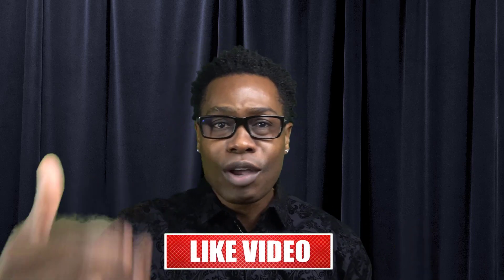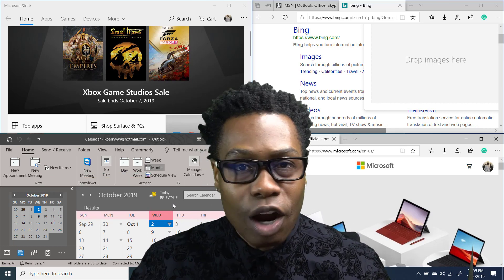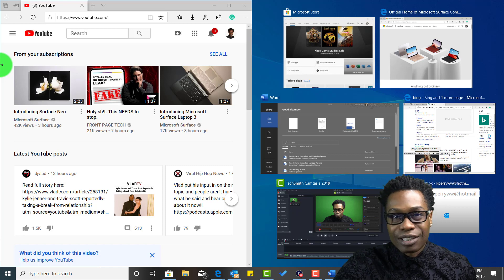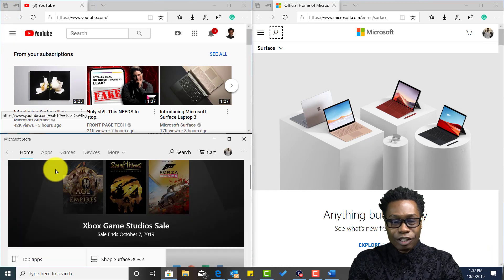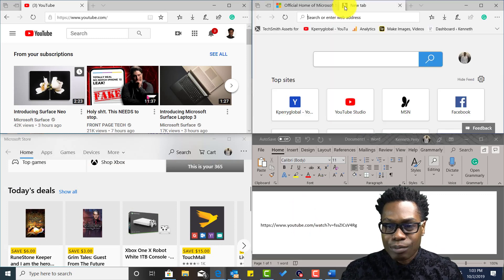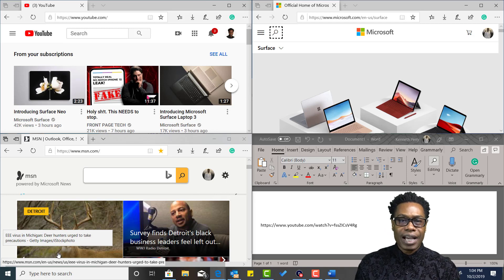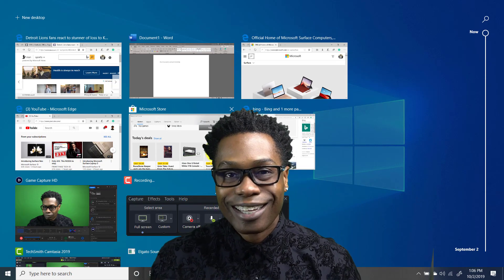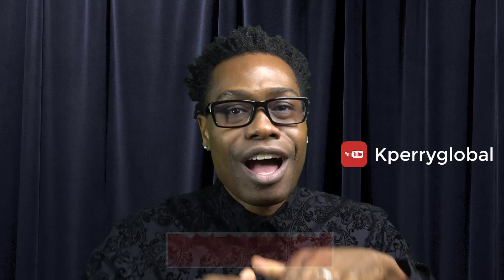Multitasking in Windows 10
Learn how to multitask in Windows 10 using the Snap feature allowing you to use multiple windows at one time. Task View and Virtual Desktop provide quick access to Windows and Desktops with a click of a button delivering maximum productivity. Timeline feature shows a history of activities you’ve performed and can even synchronize activities across your PCs. You can then easily pick up where you left off.
After watching this video, do share your favorite Windows 10 Multitasking feature in the comments down below you would like to see moving forward, thanks.